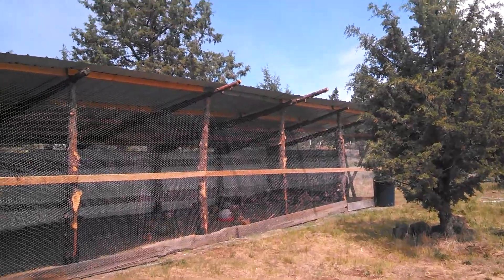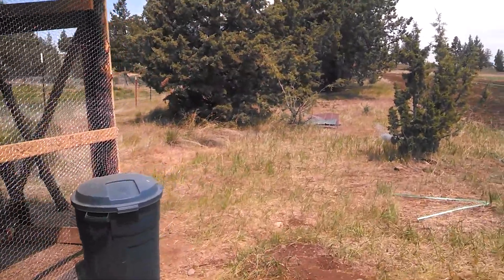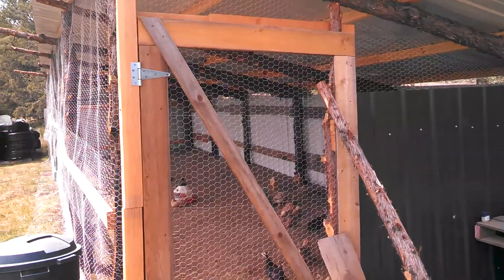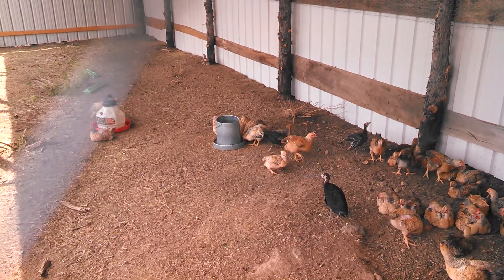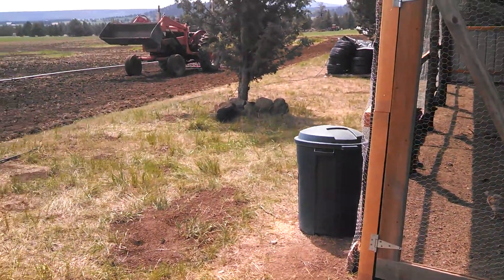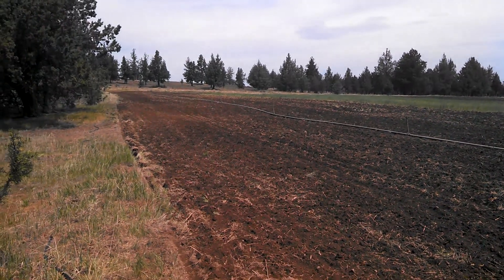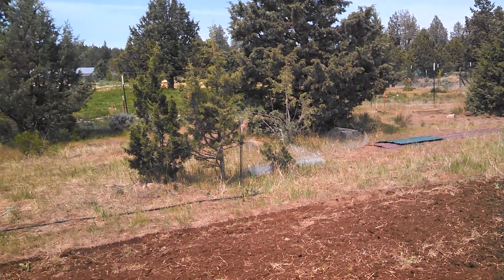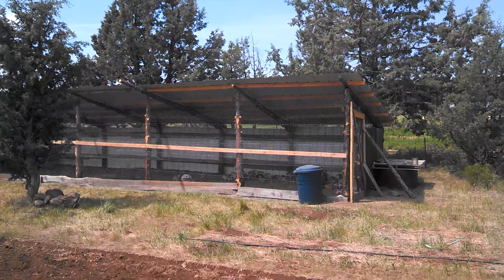Chicken pasture at rainshadow organics.